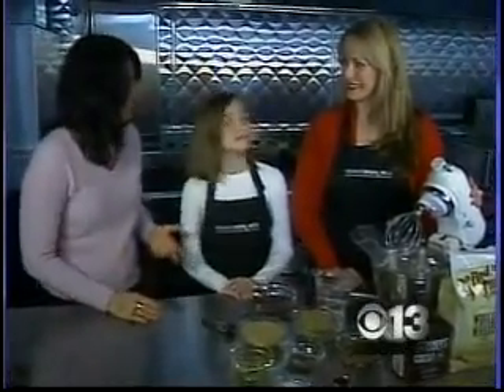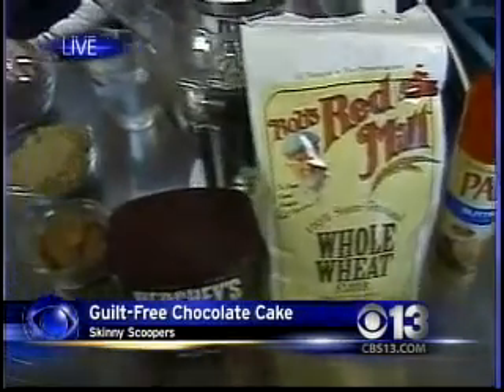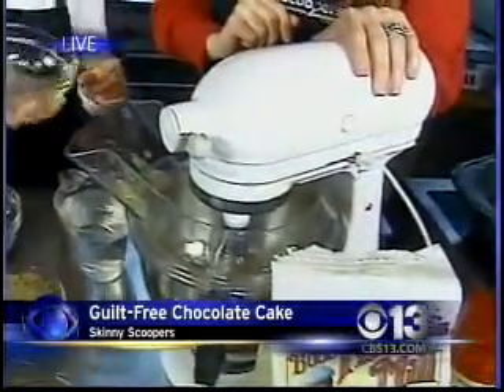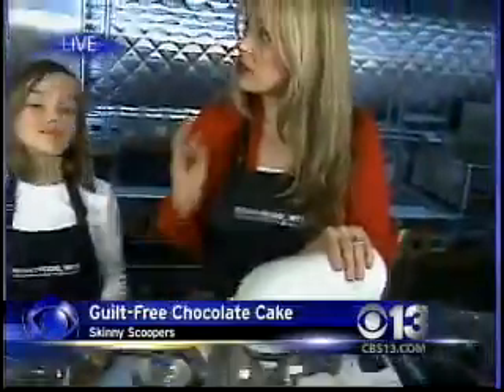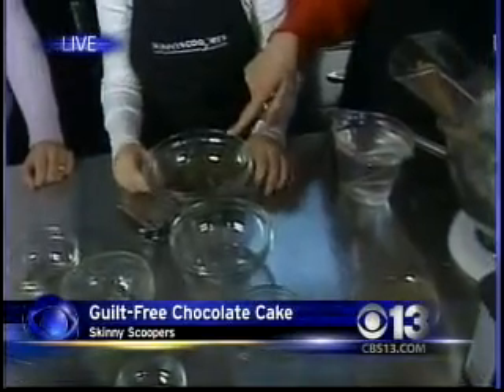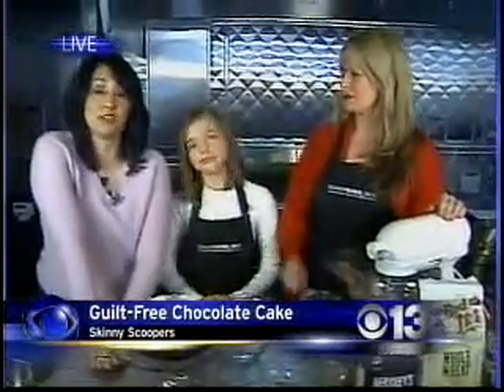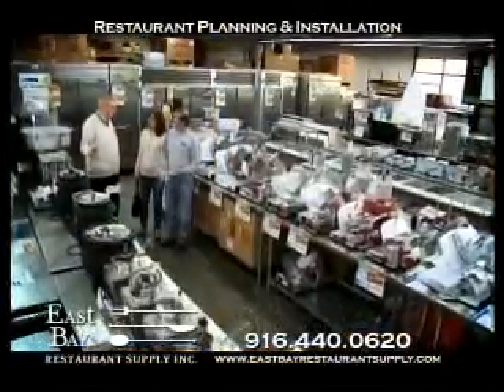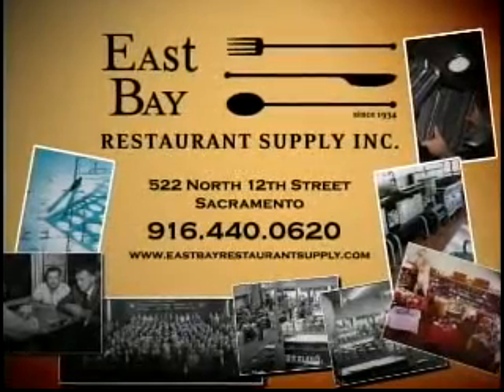Double Decadent Guiltless Chocolate Cake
Skinny Scoopers show the next generation how it's done... Catch Chris & her daughter on CBS Sacramento making a decadent chocolate cake using sensible swaps!